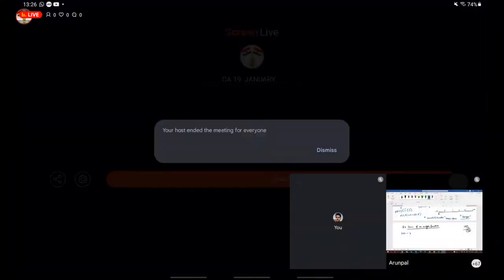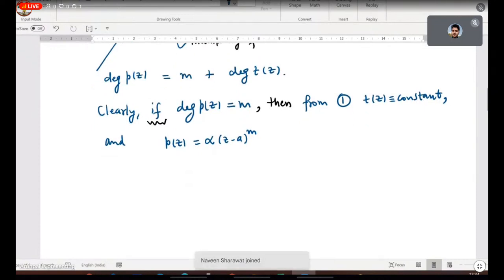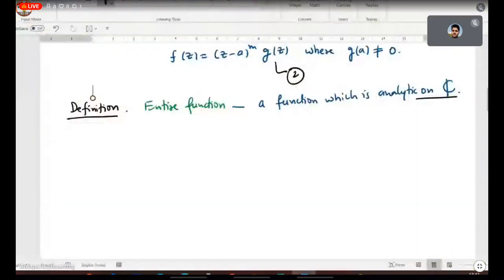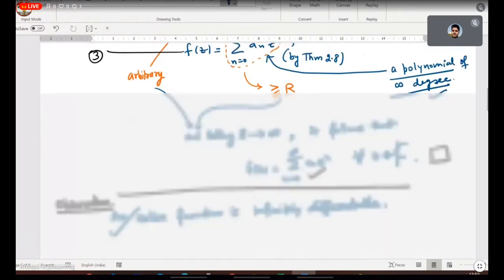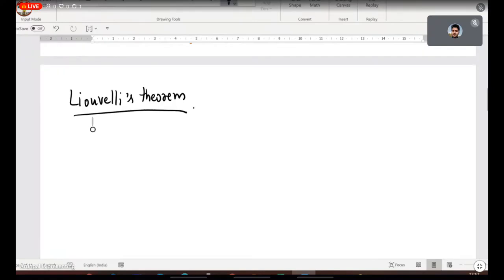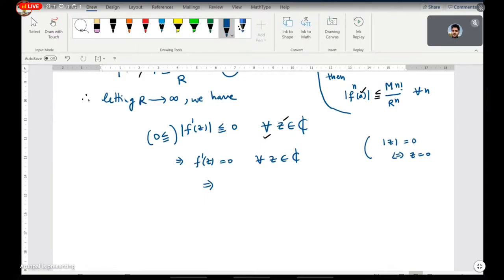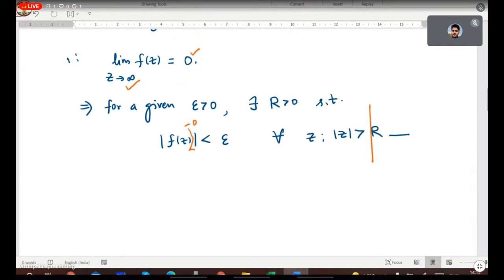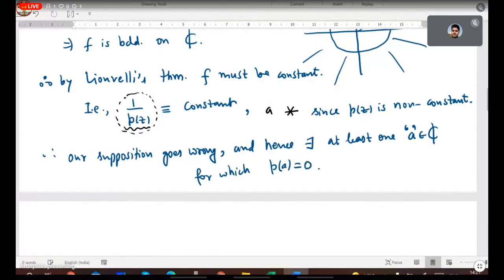M.Sc Mathematics Course Free Complex Analysis 19